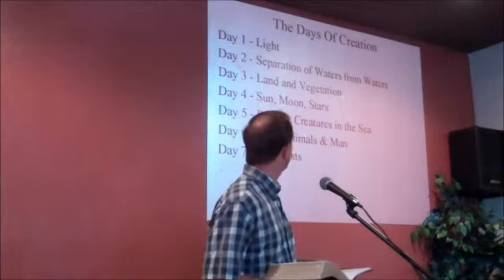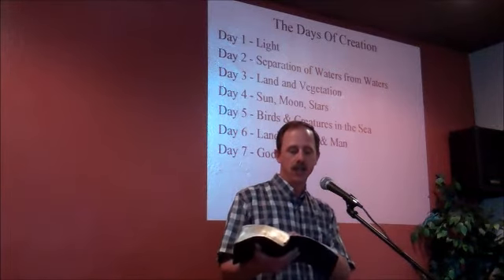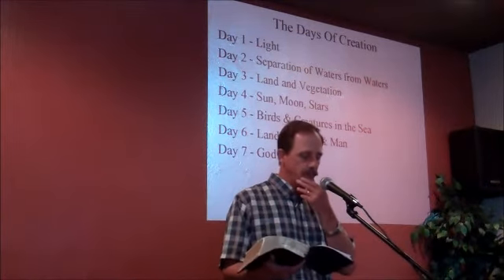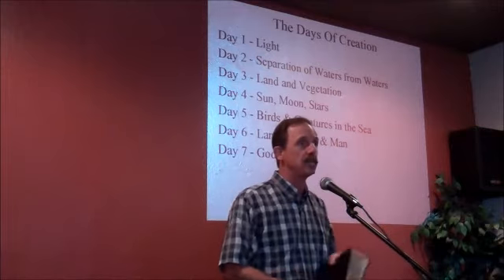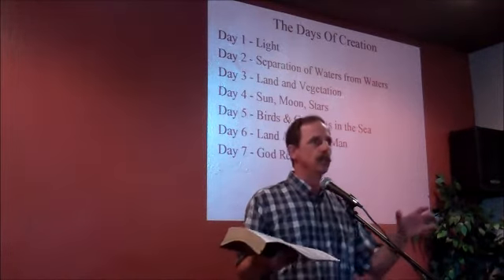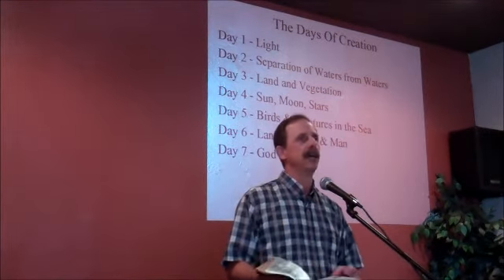Beholding Christ In Genesis: Christ -- The Creator, Pt. 3 of 6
Genesis Chapter 1:1-31 "Christ -- The Creator" Pt. 1 of 6

THE BRIDGE

As we begin this sermon series on Beholding Christ In Genesis, we discover that Jesus is none other

than our Creator God, not only involved in the first physical creation, but also in the new spiritual creation.

Category:Nonprofits & Activism